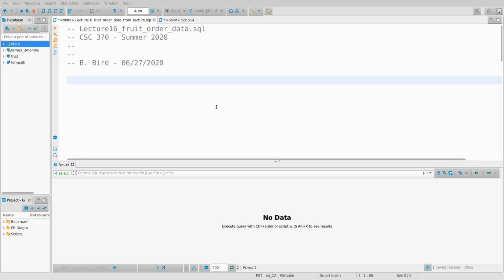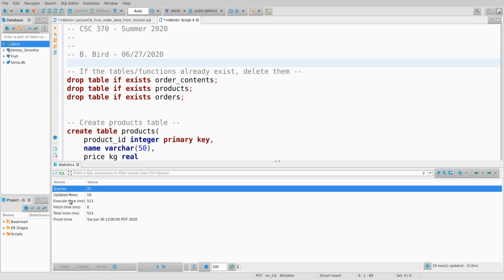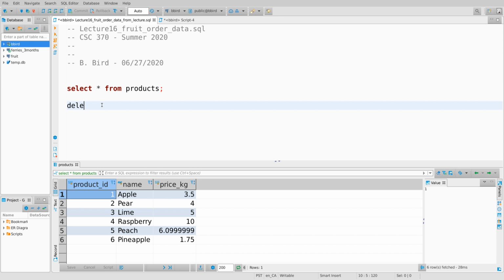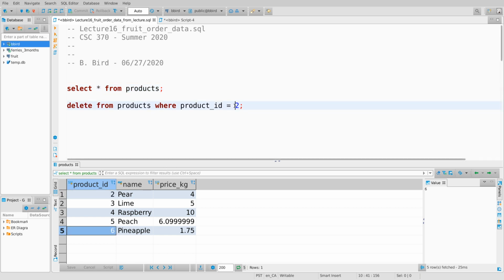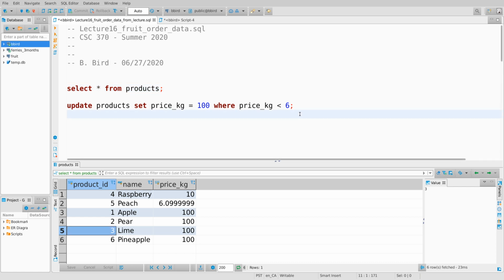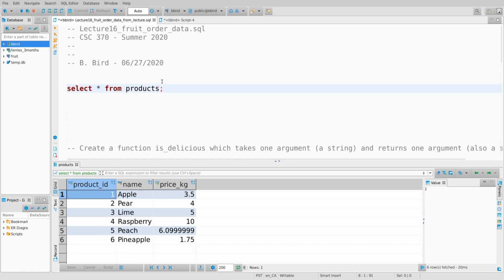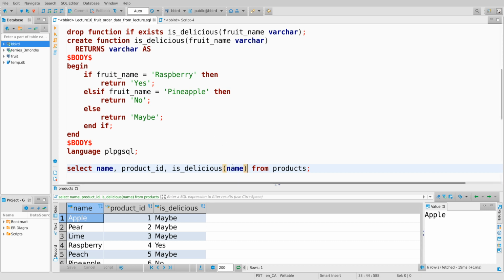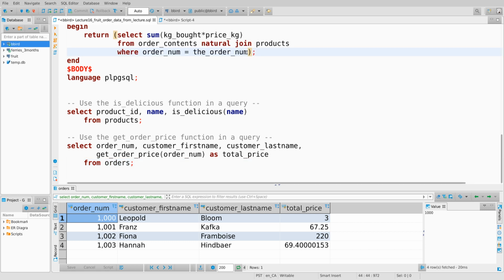Database Systems - Lecture 16.2 - Database Modifications (demo)